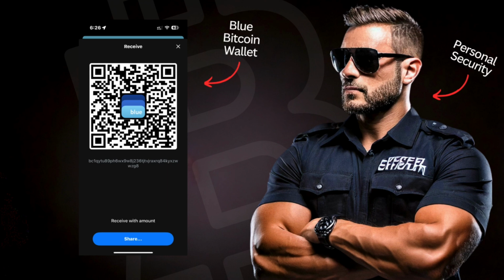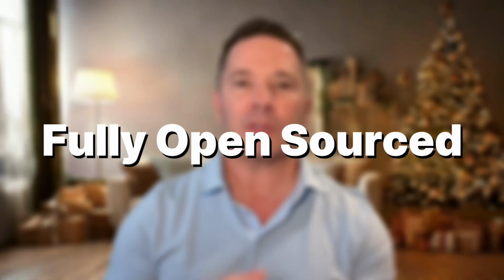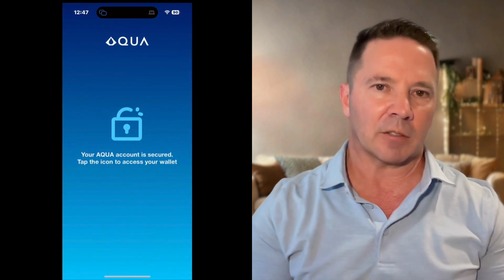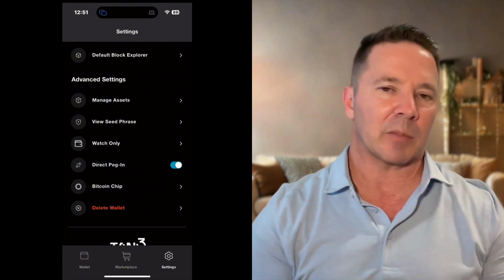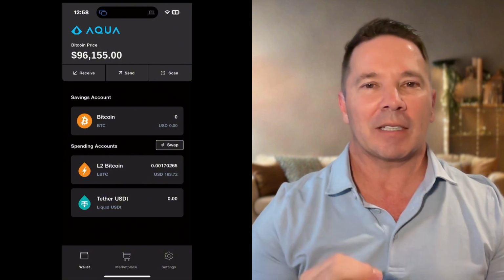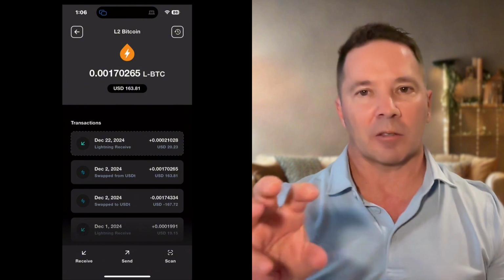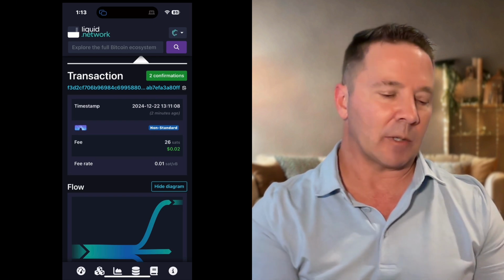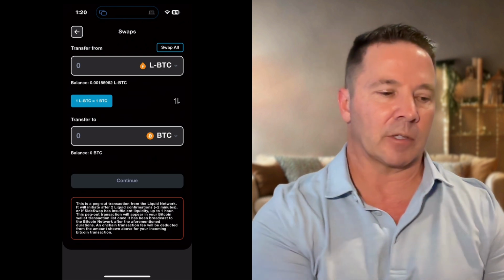Understanding Aqua Wallet: The Mobile Wallet for Bitcoin, Lightning, and Liquid Networks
🌊 Dive into the Aqua Wallet: Your all-in-one solution for Bitcoin, Lightning, and Liquid Networks!
In this comprehensive guide, we explore a revolutionary mobile wallet that combines security with convenience.

Learn how to:
✅ Send instant Lightning payments without managing channels
✅ Seamlessly switch between different Bitcoin networks
✅ Use Lightning Network without worrying about liquidity
✅ Manage your Bitcoin across multiple networks effortlessly

⏱️ Timestamps:
00:00 Thank you!
01:16 Intro
02:50 Aqua Install
04:01 Aqua Security
04:44 The 3 Bitcoin Networks
05:26 Network Fees
09:05 TAX ALERT!!
10:17 Wallet Structure & Tour
16:30 Liquid Demo
18:26 Lightning Receive Demo
20:54 Lightning Send Demo
24:39 USDT Swaps
27:47 Best Practices
28:44 In Conclusion

Discounts:
🦢 Get $10 in Bitcoin FREE!

That means IF you buy something through one of my links, I may make a small percentage of revenue. This does not affect you as a customer nor the price of the item. Thank you for supporting me and my goal of helping spread the word of Bitcoin as a new global monetary system and sovereign money.

Full Disclaimer:  This video and its contents are for informational and entertainment purposes only and do not constitute an offer to sell or trade, a solicitation to buy, or recommendation for any security, cryptocurrency, or related product, nor does it constitute an offer to provide investment advice or other related services by SVRN Money. SVRN Money may have a financial investment with the cryptocurrencies discussed in this video.  In preparation for this video, the individual financial or investment needs of the viewer have not been taken into account nor is any financial or investment advice being offered. Any opinions expressed in this video were developed based upon the information available at the time.  New or additional information could cause these opinions to change.